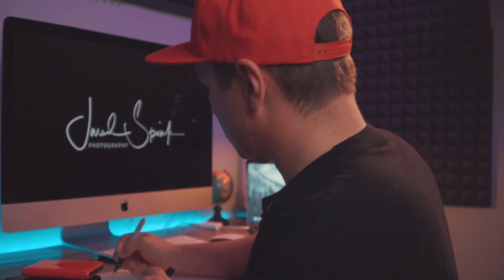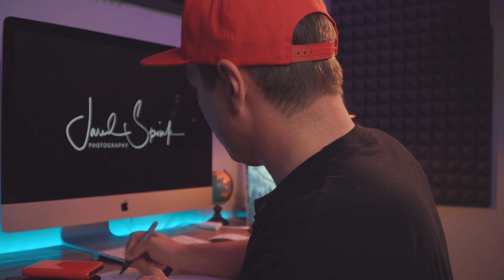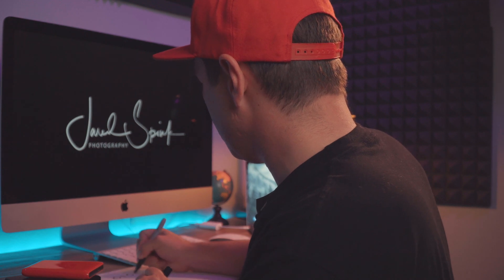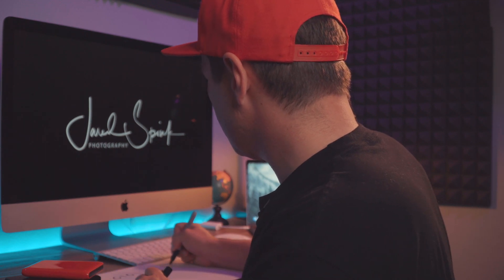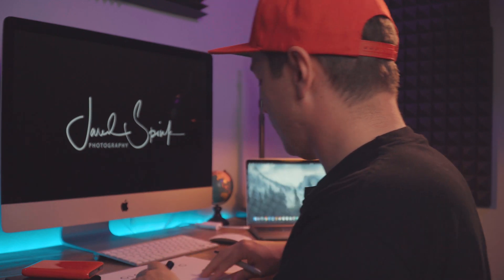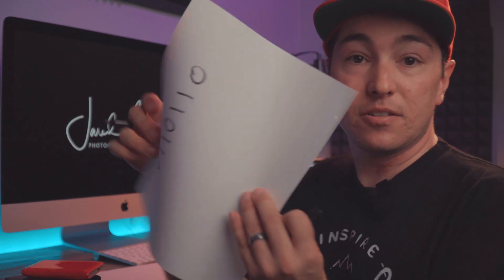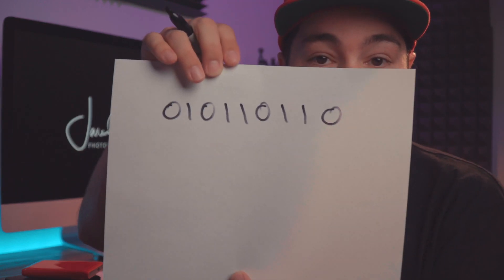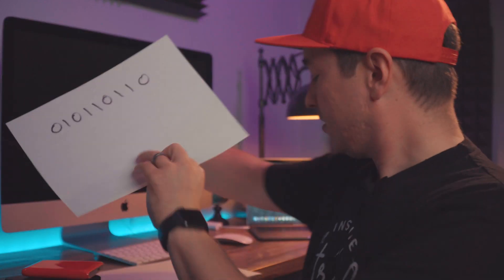Backup Your Work: LaCie 2big Dock Unboxing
Are you only using a portable eternal hard drive as a back up? DON'T! Consider using raid system like this LaCie 2Big Dock Thunderbolt 3 RAID(Redundant Array of Independent Disks).

In this video I'll explain what raid is, unbox this LaCie 2Big Dock Raid system and you'll see why it's the best system for photo, video and file backups.

Best Music For Videos & Podcasts (get 2 extra months on your subscription)

LaCie 2Big Dock